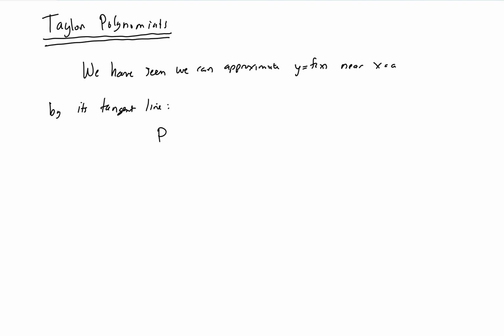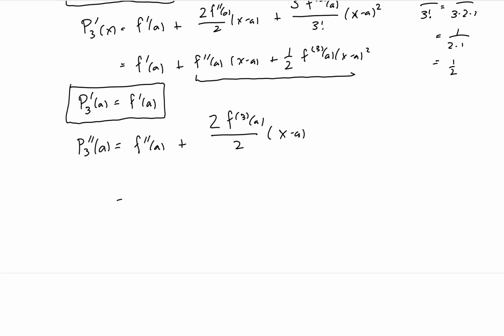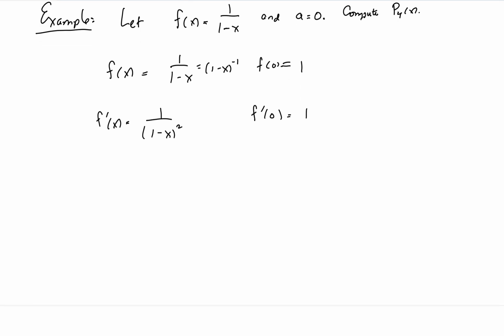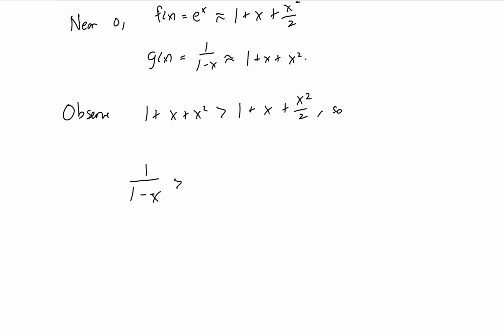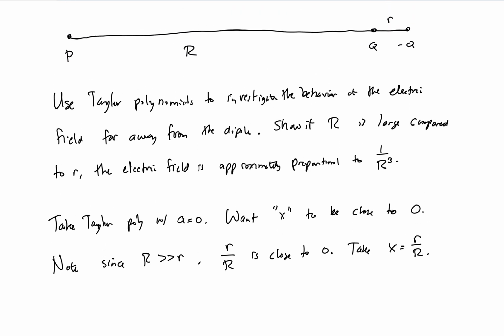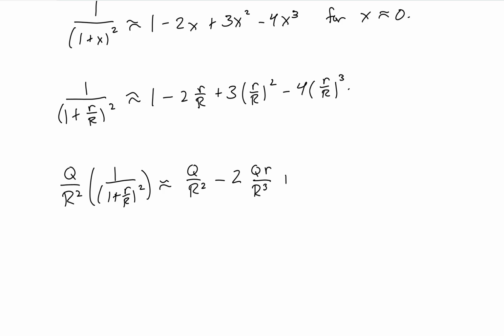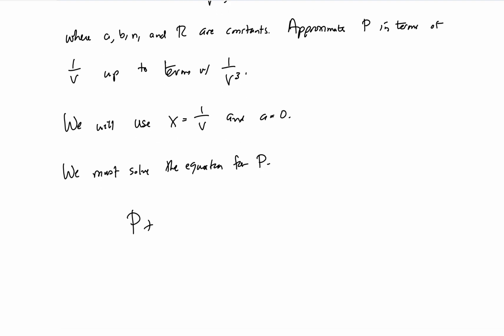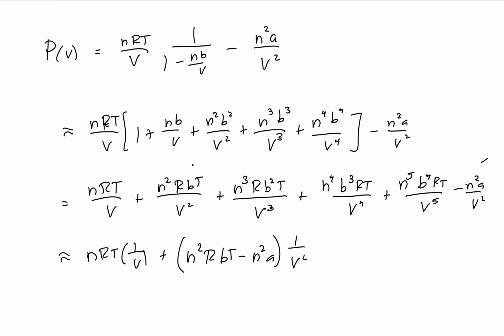10. Taylor Polynomials class recording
First semester calculus video introducing Taylor polynomials.  A few examples are calculated before giving examples of using Taylor polynomials for the electric field due to an electric dipole and for Van der Waal's equation.  This should be watched after the flipped class video of the same name.